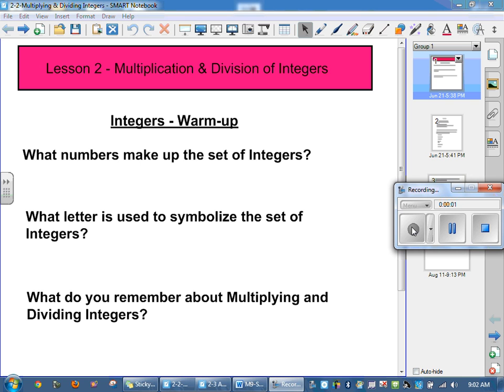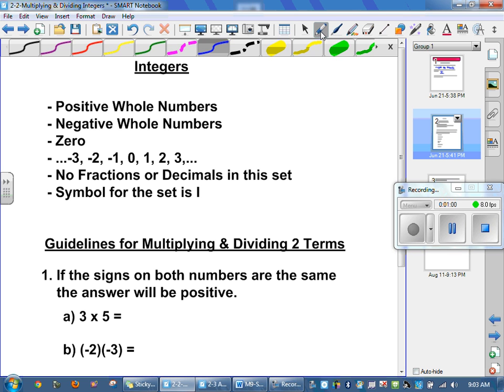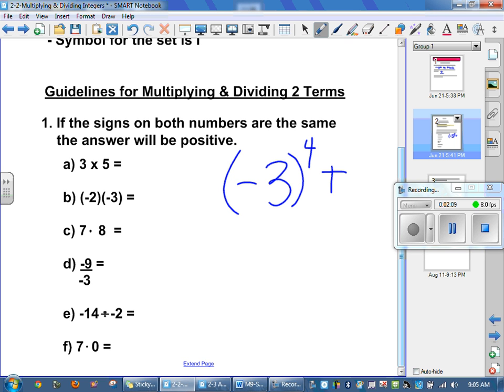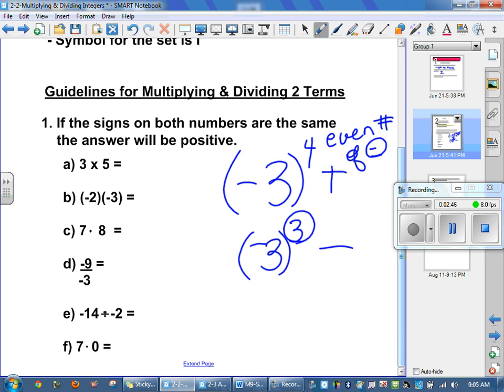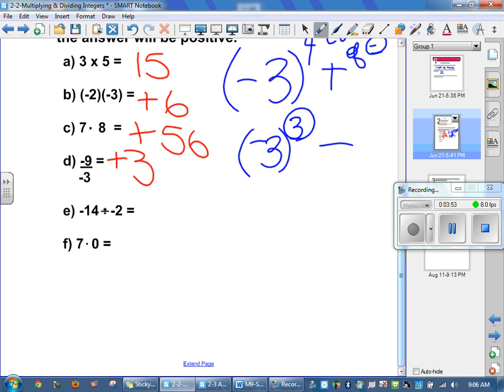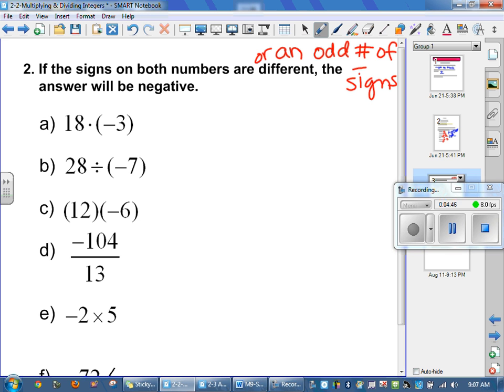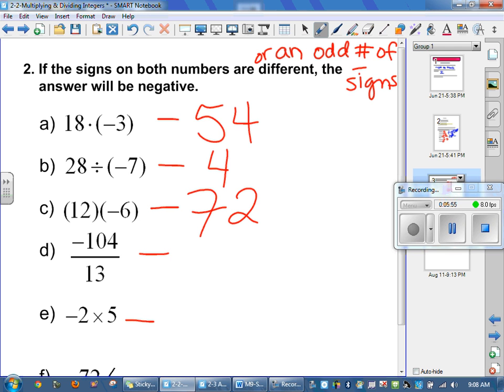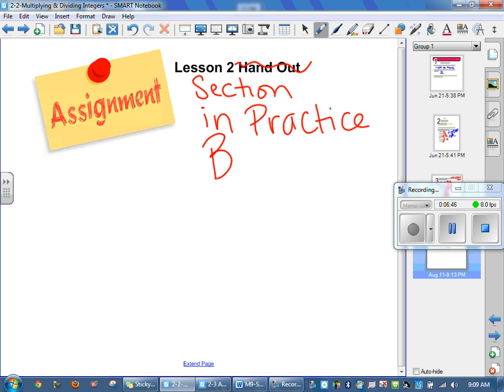Unit 2 2.2 Multiplying & Dividing Integers Feb 2015